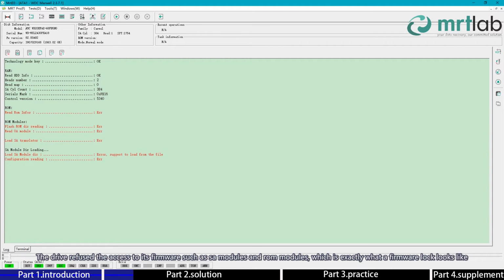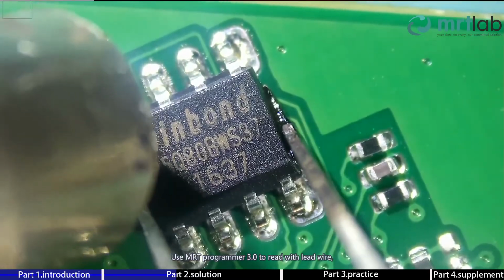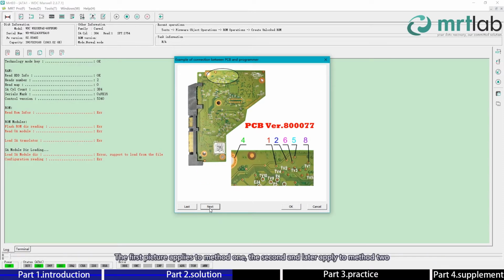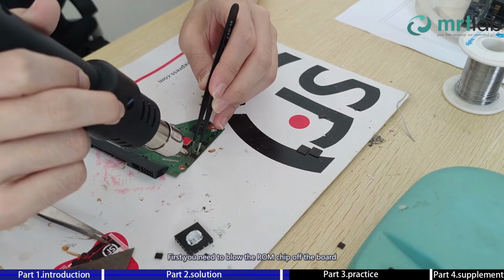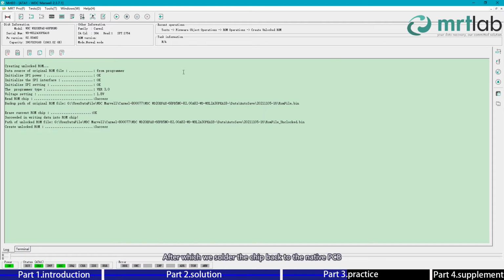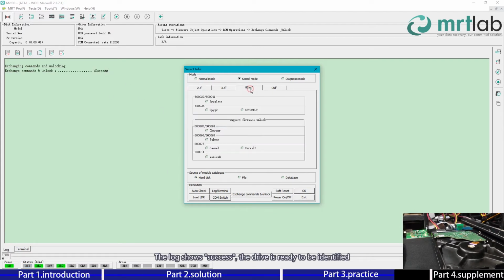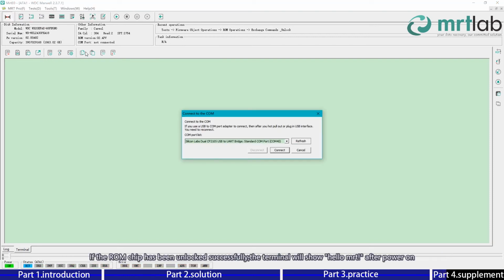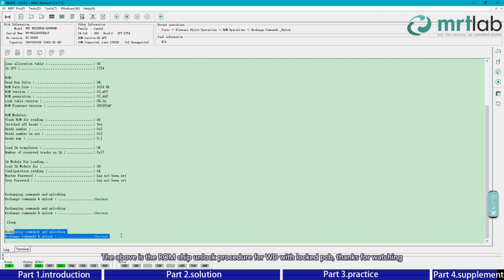MRT Solution - WD 2.1.7.x Firmware Unlocking Tutorial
This tutorial is to demonstrate latest feature of MRT new update to unlock WD firmware.